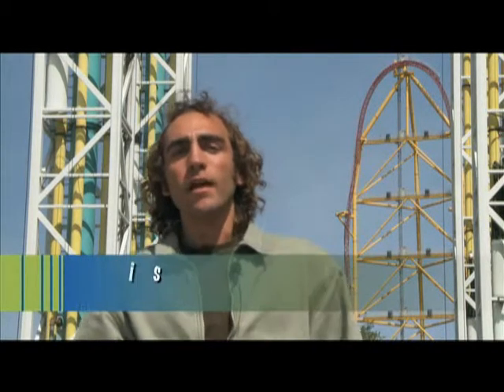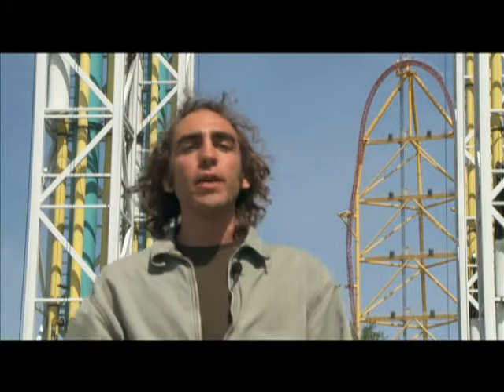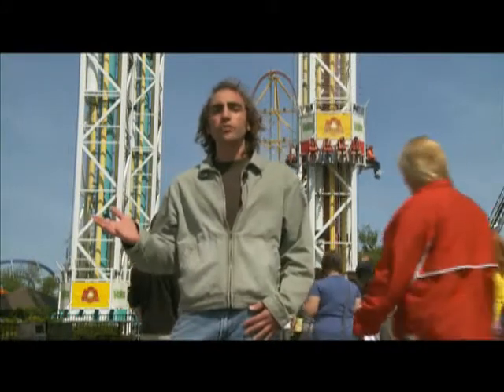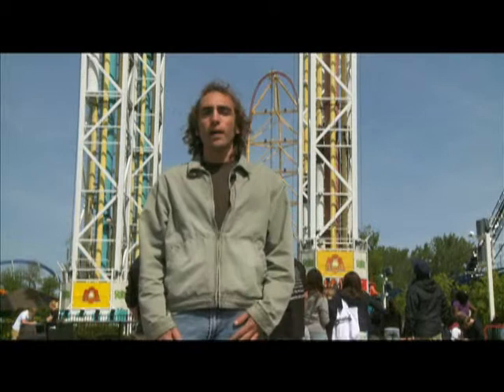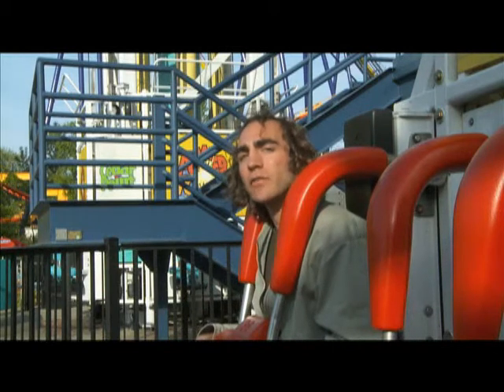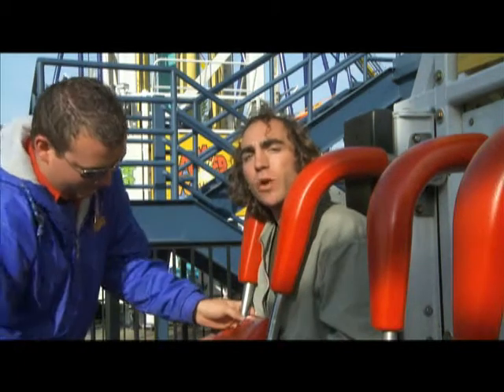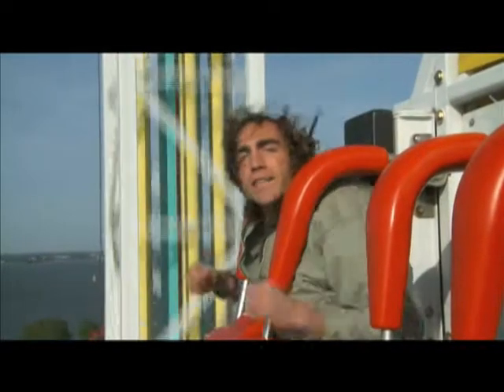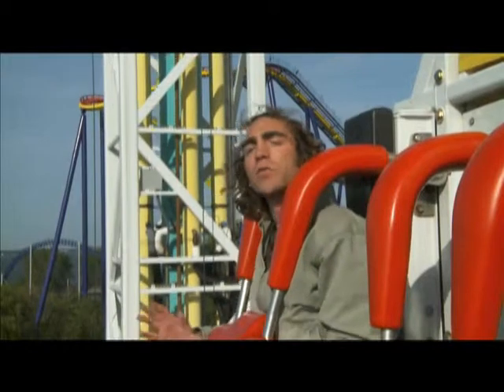Defying Gravity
Aerospace engineer Jeff Briggs rides the Power Tower at Cedar Point and explains why it's similar to riding in a spacecraft.